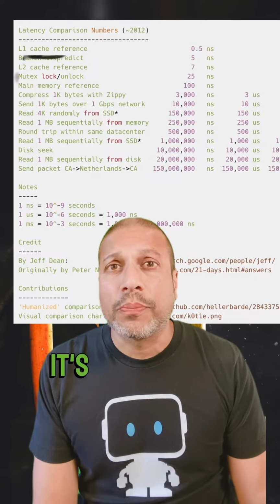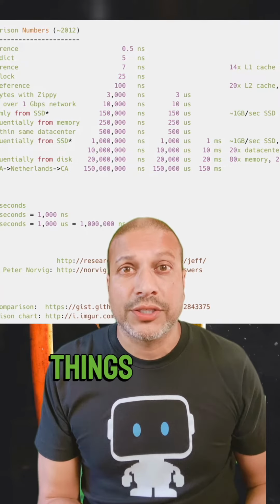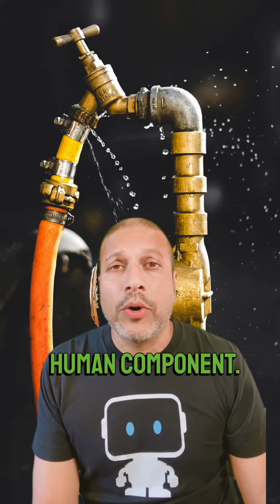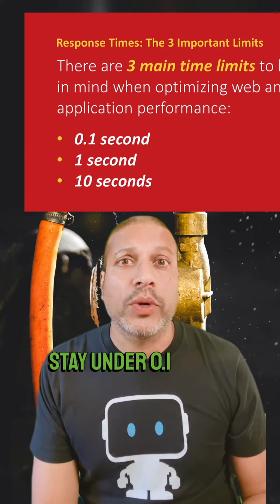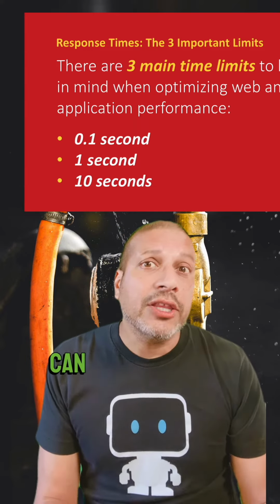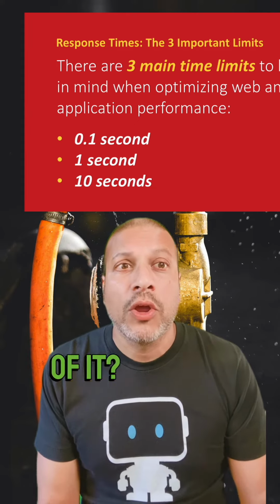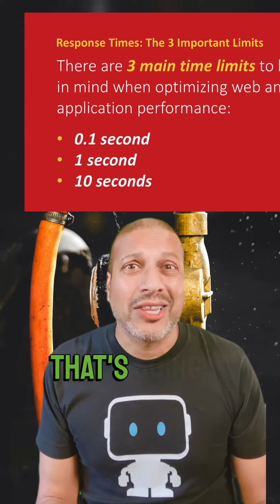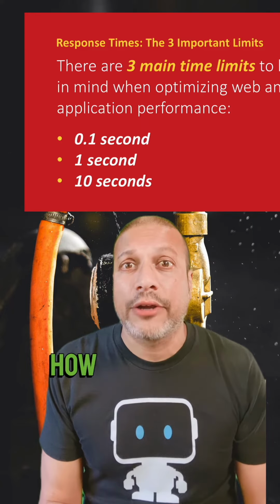Deployment Considerations for large language models: latency, throughput, accuracy, and cost.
Latency is a key factor, but there are others when thinking about deploying large language models. Let’s discuss tradeoffs between latency, throughput, accuracy, and cost.